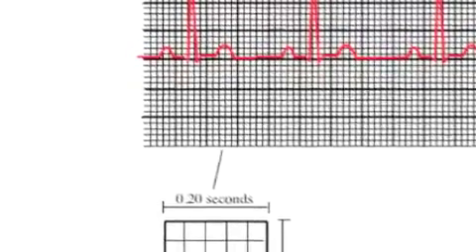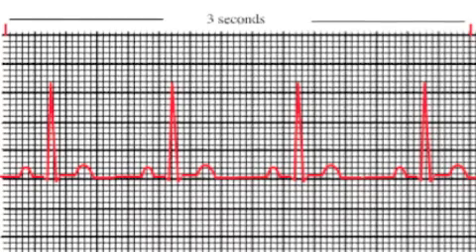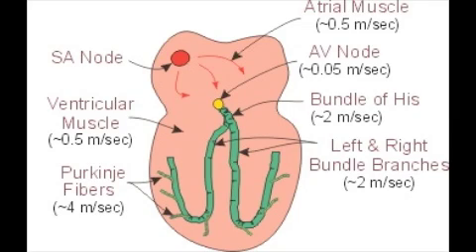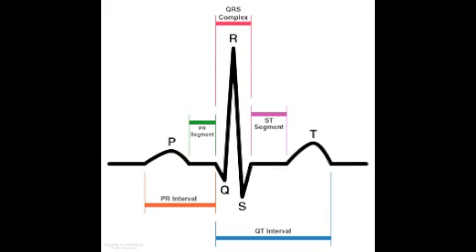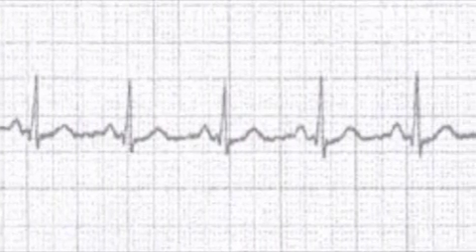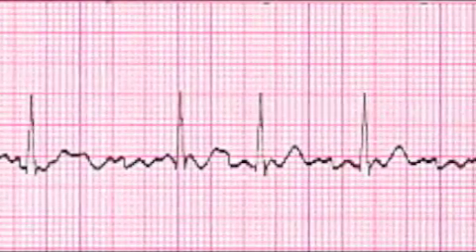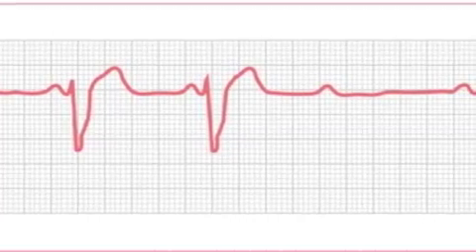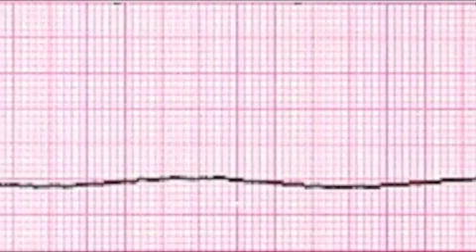Reading EKG strips for beginners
The basics of reading EKGs for nursing students and non cardiac nurses.